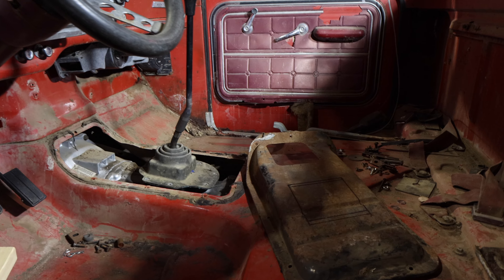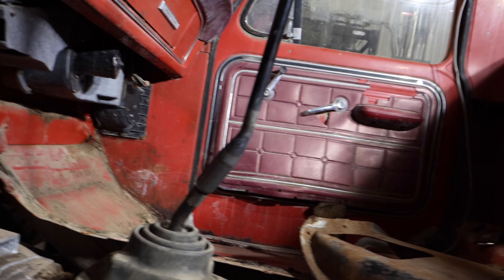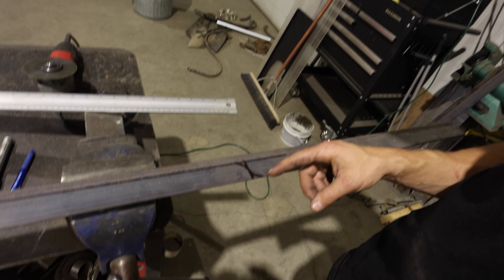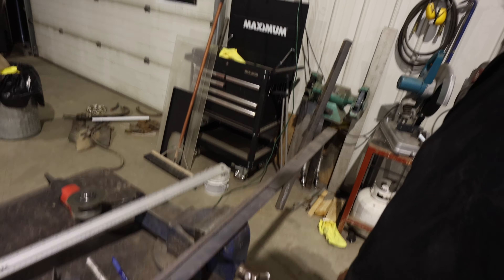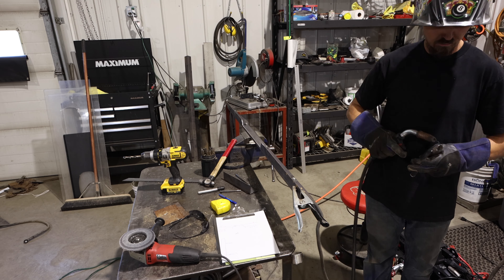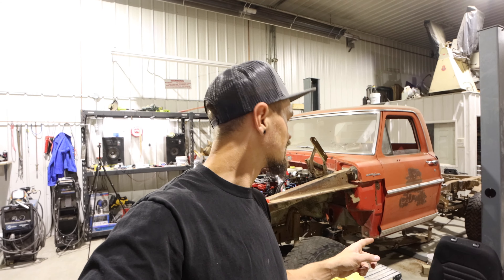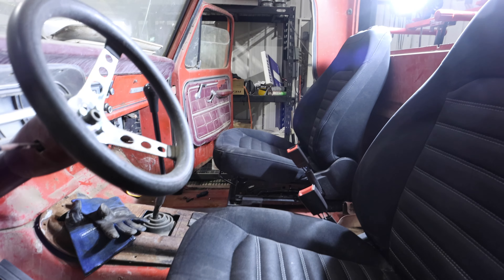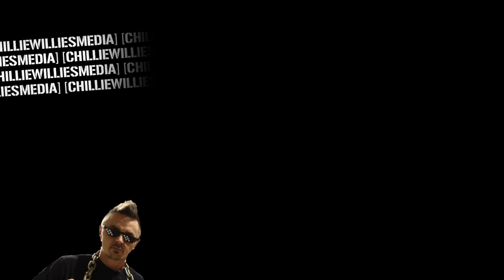1967 Ford F-250 Cummins Swap | "Project Arnie" Episode 15 (Seats)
In this episode we install our 2013 Ford Fusion Seats into the cab.

Building a 1967 Ford F-250 with a 5.9 Cummins swap from a 1993 Dodge Ram, Transmission from a 2005 Dodge, NV5600 sitting on a 1999 Ford F-350 frame.

Project Arnie (Terminator)